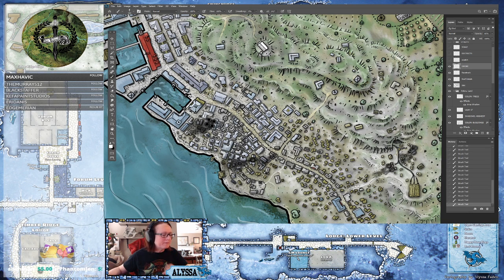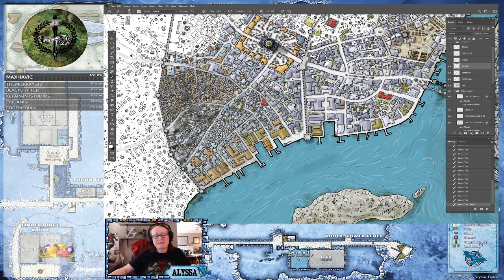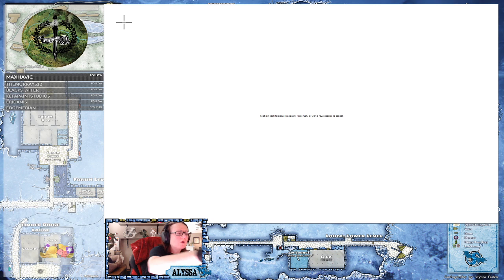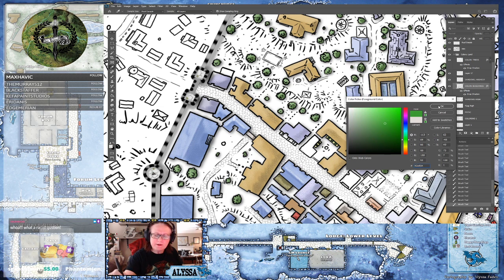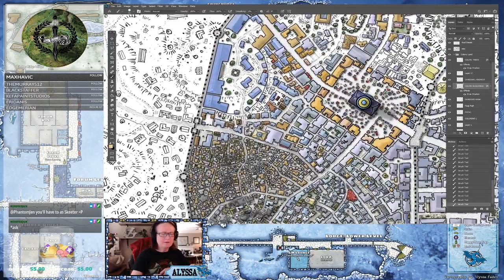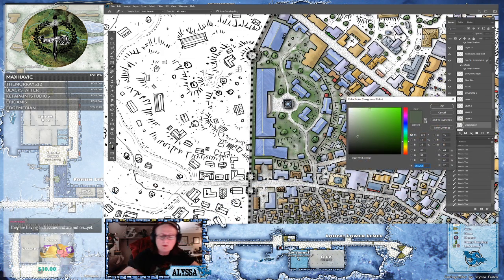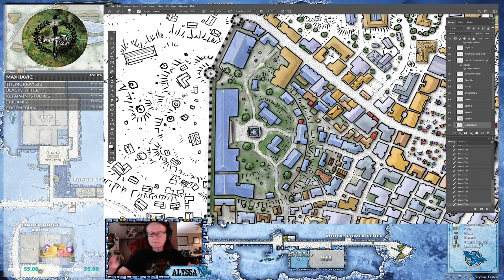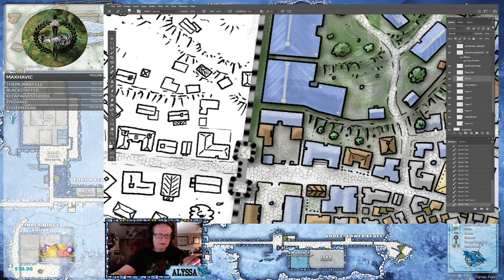Map Drawing: Lightharbor City | 33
Continuing work on Lightharbor for NobleDwarf.com -- a harbor metropolis! Coloring the university as we relax to chill music and good ol fashioned mapping. So come in, take a load off, and watch some peaceful coloring.